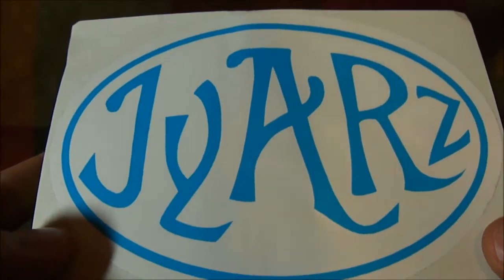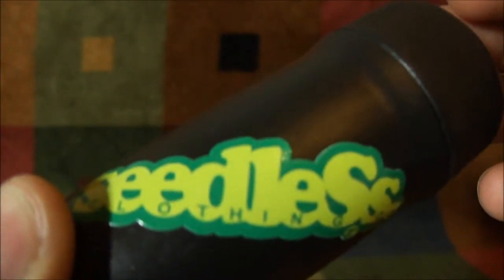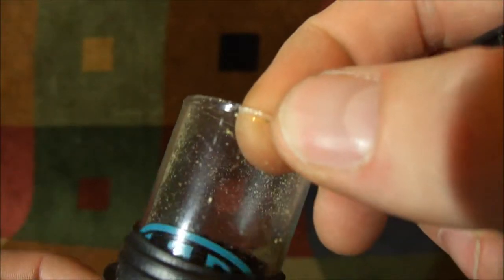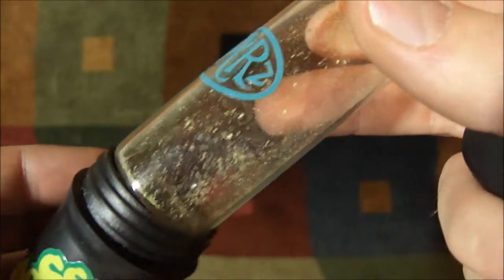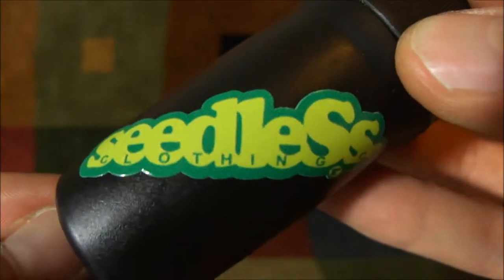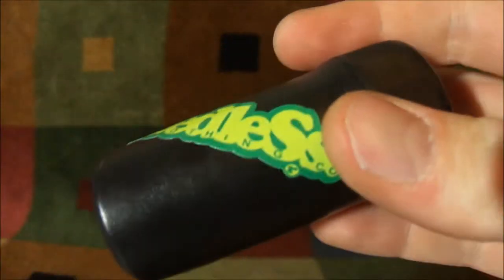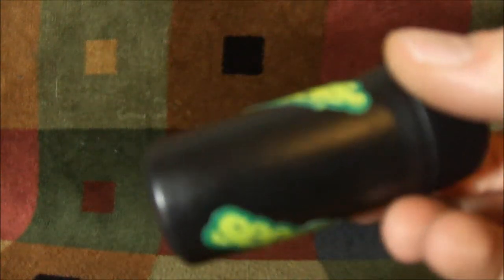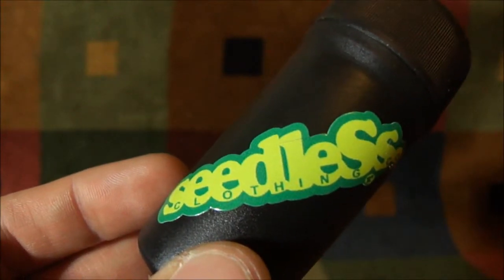JyARz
JyARz the last jar you'll ever need to buy...
quick overview on this amazing product

NOTE
Jyars are available in Black, Blue, Pink, Purest White(not light tight), And they have also added Purple, and a True White that's is light tight